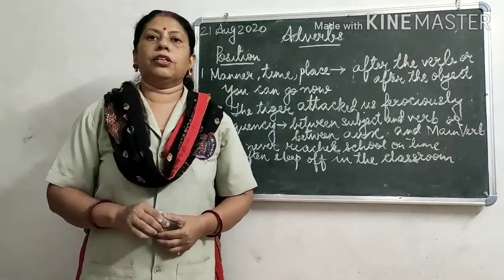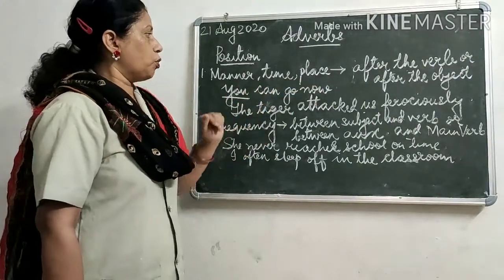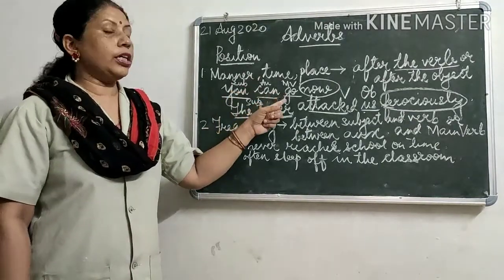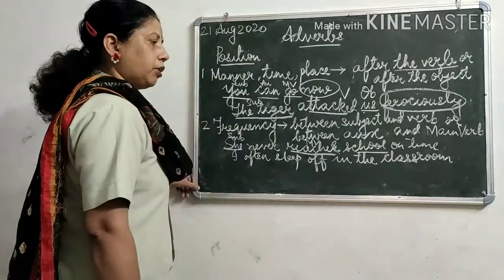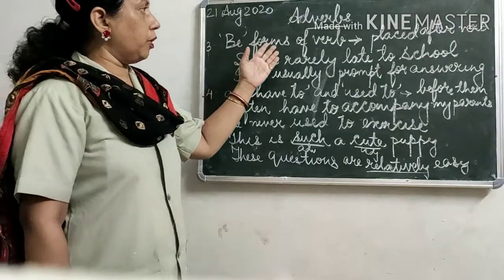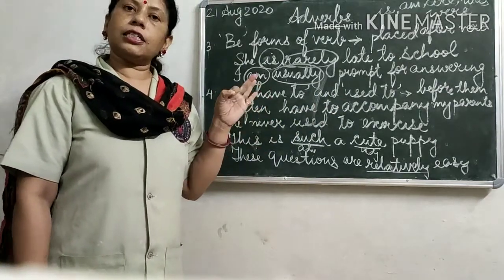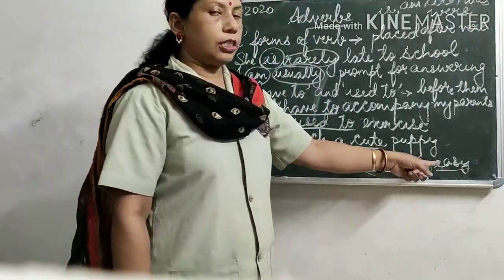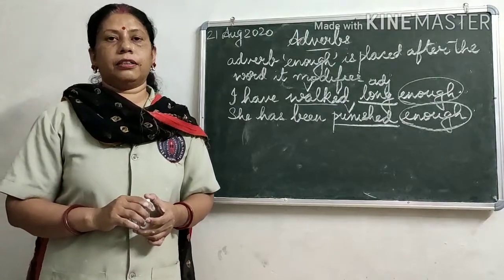Adverbs & Adverbials(part 3)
Adverbs and Adverbials, part3 ,21/8/20